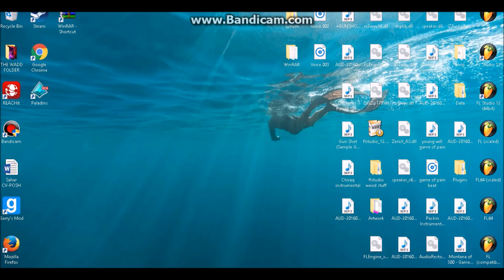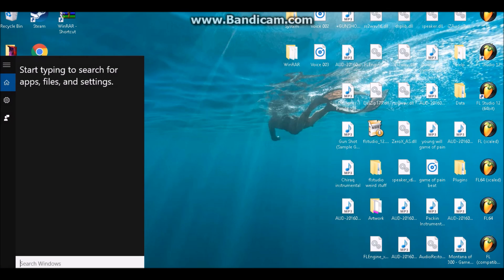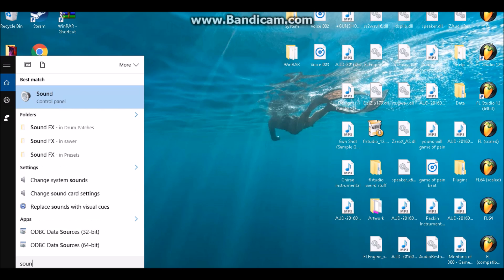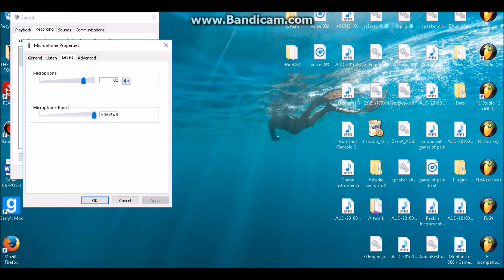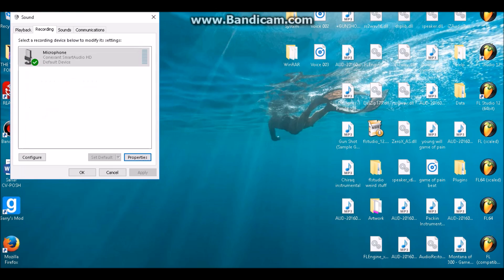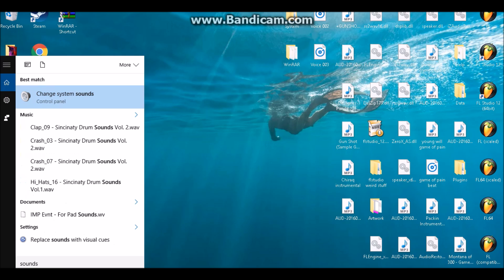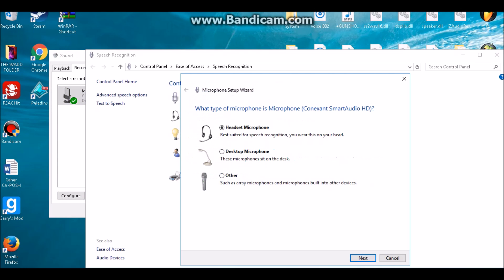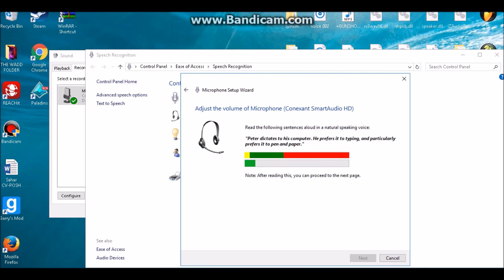How to setup your mic on windows 10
How to Setup your microphone on windows 10